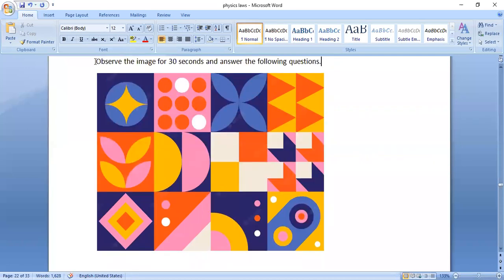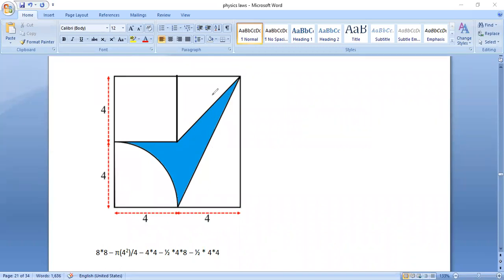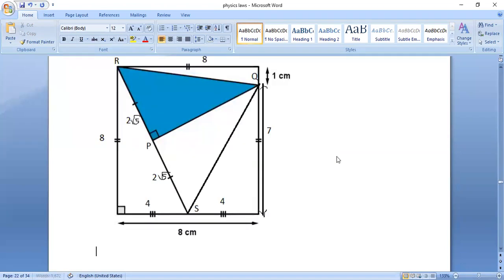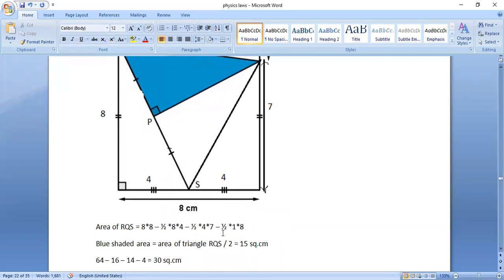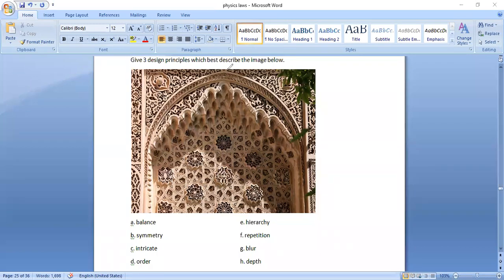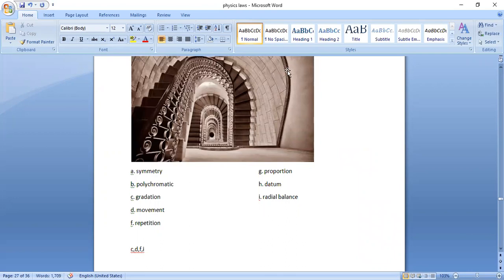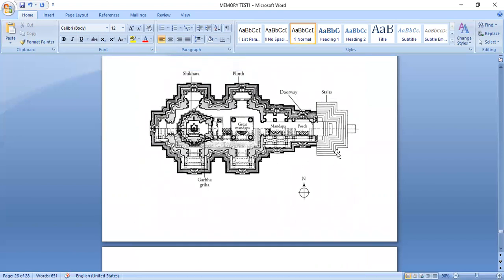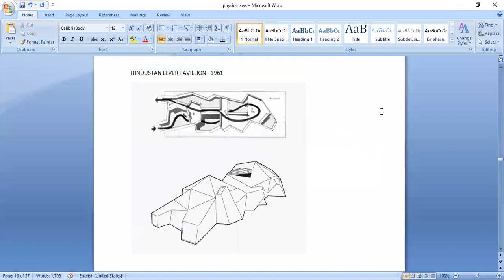NATA 2022 3RD ATTEMPT PRACTICE 30 SECONDS QUESTION